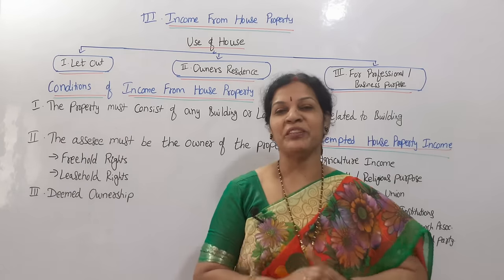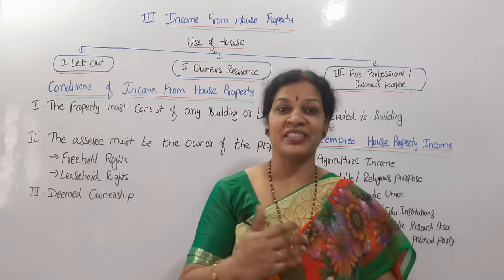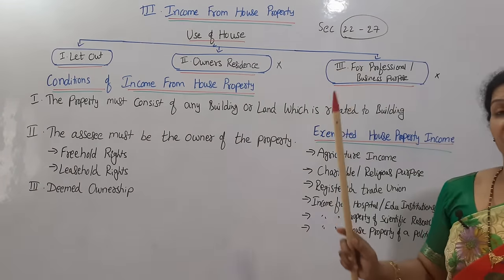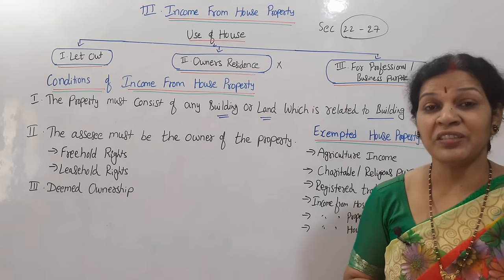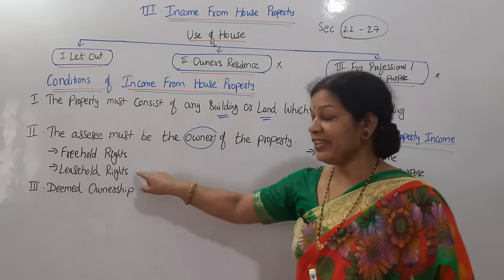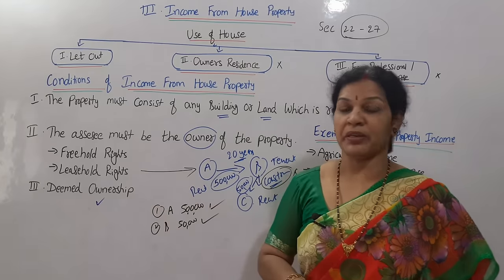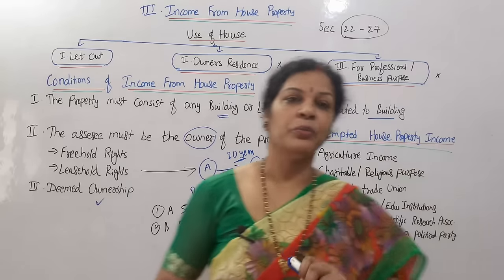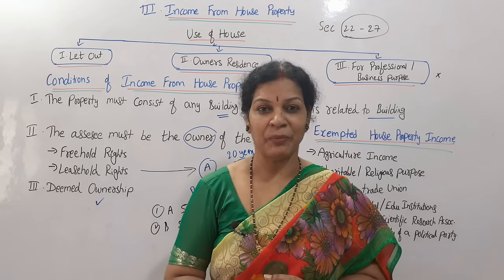19. "Income From House Property - Introduction" From Income Tax Subject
Dear Students,
To follow all the lectures “Income Tax – 1” subject, please follow the given link: